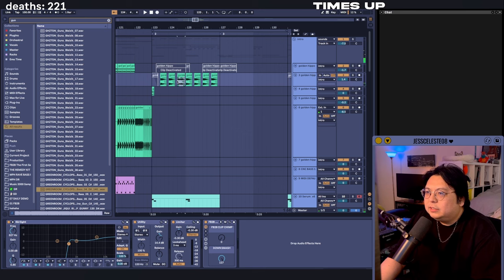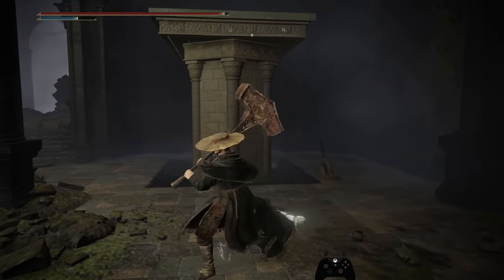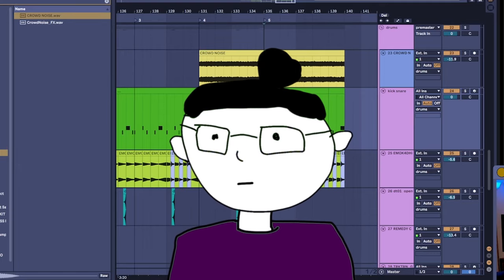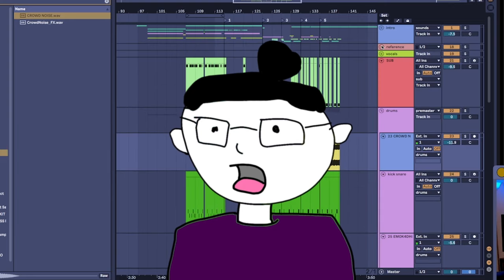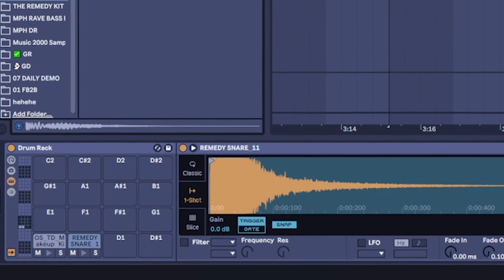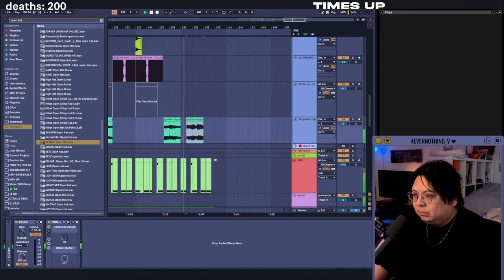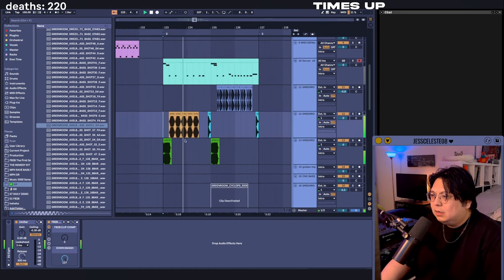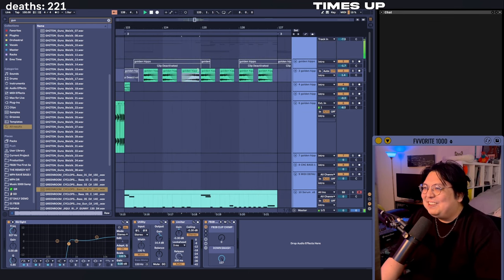how to add choirs to dubstep | Elden Beats #2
━CHAPTERS━
00:00 ELDEN BEATS BABY
00:10 making the loop
02:23 making the drop
05:16 final result